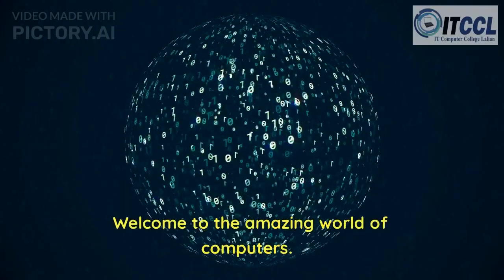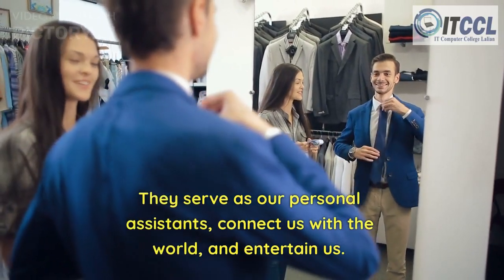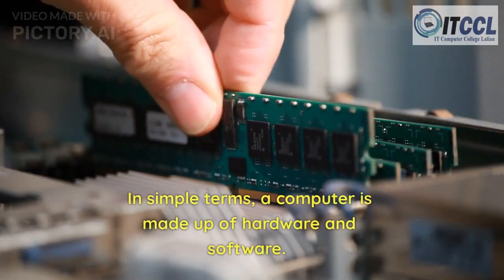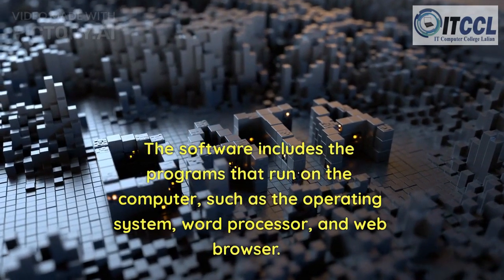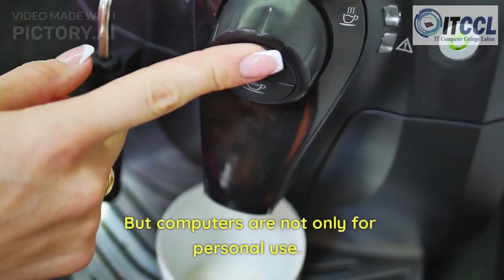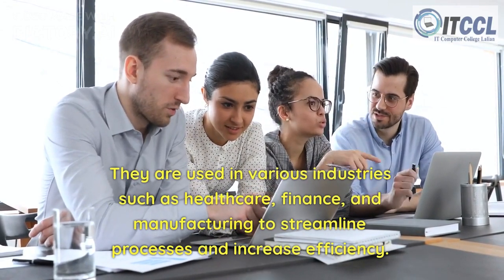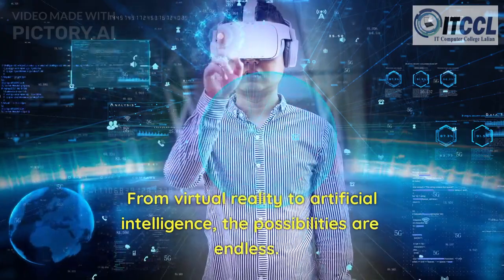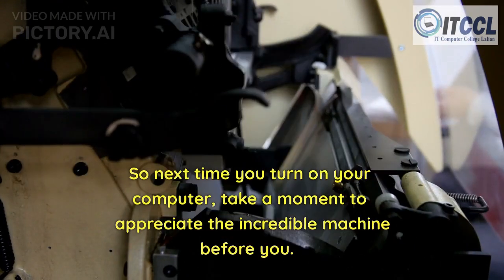Amazing World Computers | Complete Video | ITCCL🔊🔊🔊🔊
Welcome to "The Amazing World of Computers"! In this video, we will take you on an exciting journey into the incredible world of computers. From the history and evolution of computers to the latest technologies and innovations in the industry, we have got it all covered. We will explore the different types of computers, including desktops, laptops, and tablets, and discuss their unique features and capabilities. You'll learn about the various components that make up a computer, such as the CPU, RAM, and Hard Drive, and how they work together to perform different functions. We will also discuss the importance of computer security and how to protect your device from malware and hackers. Additionally, we will delve into the exciting world of gaming and show you how to optimize your computer for the ultimate gaming experience. If you're a tech enthusiast or someone looking to learn more about the fascinating world of computers, then this video is a must-watch. Join us now and discover the amazing world of computers!
I-T COMPUTER COLLEGE LALIAN WORKS ON YOUTH SKILLS IN COMPUTER AND ENGLISH LEARNING.
ALSO, WORK AS A YOUTH GUIDE.
HUMANITY IS REAL LIFE.